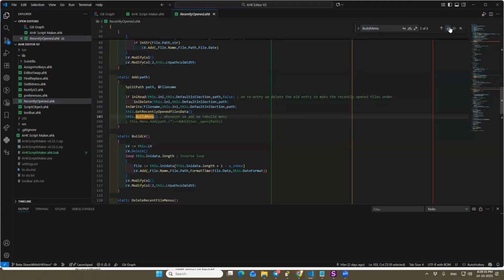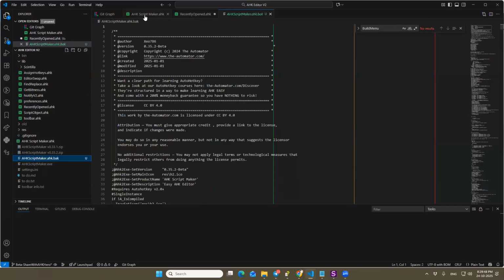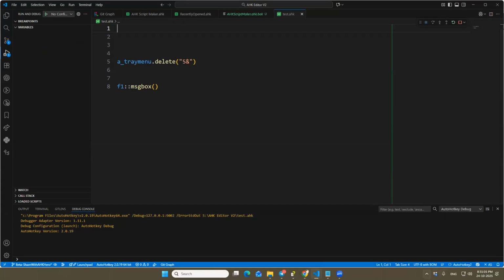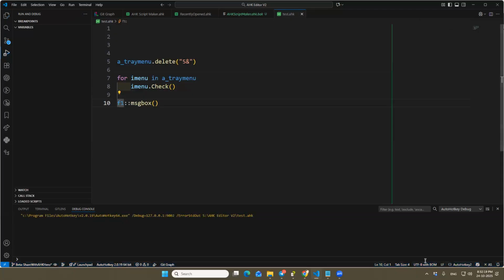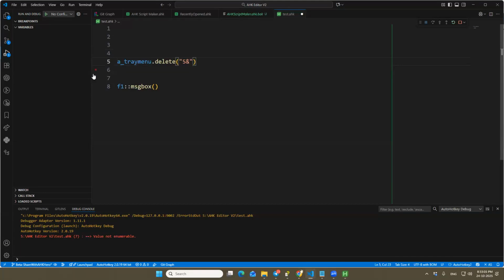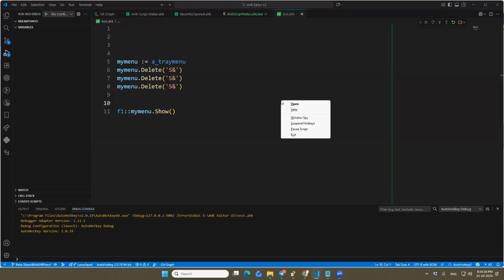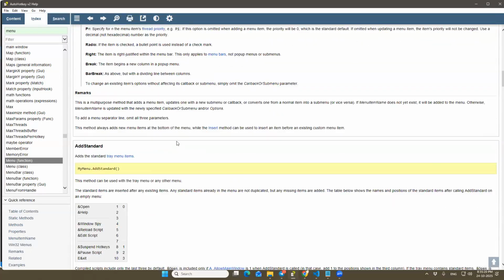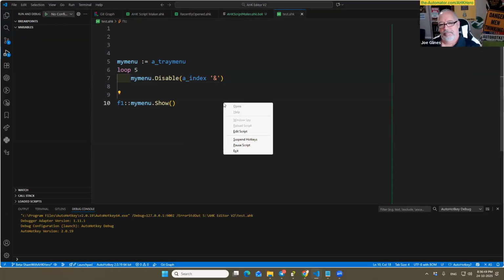Editing and Deleting Menus in AutoHotkey v2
*Summary*
This video extract from the AHK Hero Club demonstrates advanced menu manipulation techniques in AutoHotkey, specifically focusing on how to delete individual menu items by their position rather than rebuilding entire menus. The discussion reveals powerful but underdocumented features for programmatically modifying tray menus and standard application menus using positional indexing.

*Key Points*
**[00:00:00] - Menu Deletion Discovery and Basic Implementation**
 • Speaker B shares a newly discovered technique for deleting specific menu items in the middle of menus without rebuilding the entire menu structure
 • Demonstrates how menu items are indexed numerically, starting from position 1, with separators also counting as menu items
 • Shows practical example of deleting recent file menu items by repeatedly targeting the same position (11th item) in a loop, as each deletion shifts remaining items up
 • Explains that empty lines added via menu.add() also count as indexed menu items that can be targeted for deletion

*[00:05:53] - Advanced Menu Manipulation and Limitations*
 • Explores using custom menu objects versus tray menu directly, with suggestions to create separate menu instances for better enumeration control
 • Demonstrates bulk deletion using loops to remove multiple consecutive menu items efficiently
 • Discusses current limitations: inability to enumerate menu objects or retrieve menu item names programmatically, requiring manual position tracking
 • Proposes creating a custom menu class to store menu item names and provide enhanced functionality like enumeration and name-based operations
 • Covers additional menu operations including disable, rename, and the need to remember label names for proper menu manipulation

*Brief Summary*

The session reveals sophisticated AutoHotkey menu manipulation capabilities that allow precise control over menu items through positional indexing, though current limitations around enumeration suggest the need for custom wrapper classes. This technique offers significant advantages for applications requiring dynamic menu updates without complete reconstruction, particularly useful for recent file lists and context menu customization.